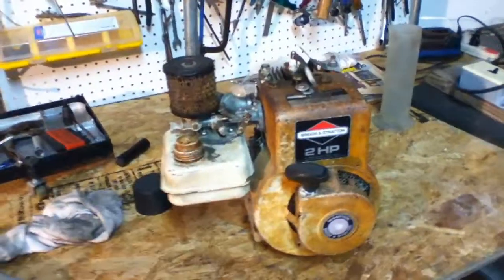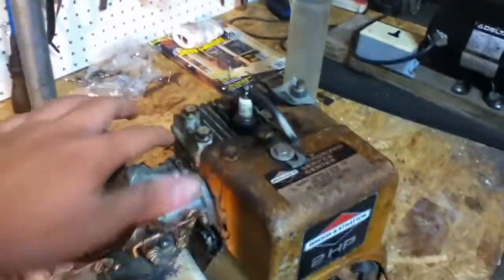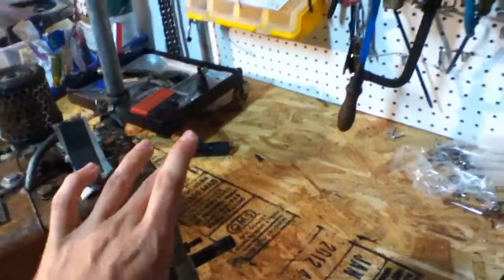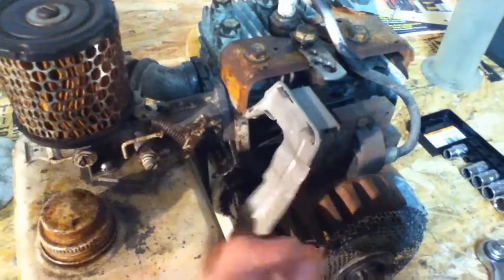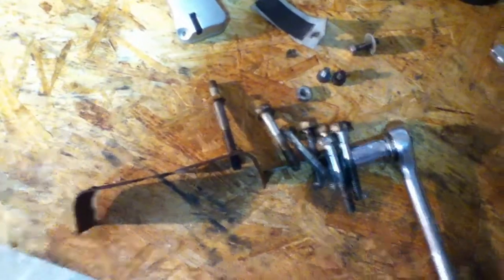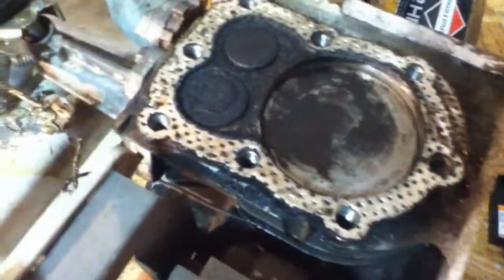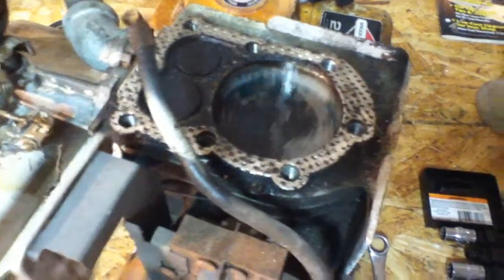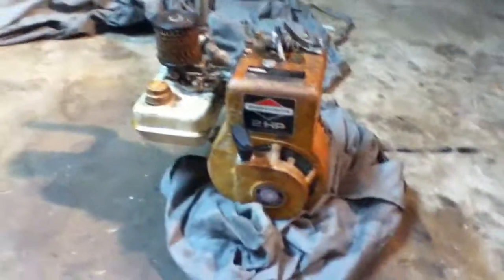Briggs & Stratton 2hp Head Remove + De-coke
Took the head off my tired old 2hp Briggs and cleaned the carbon off.